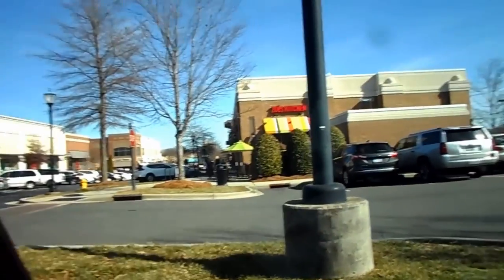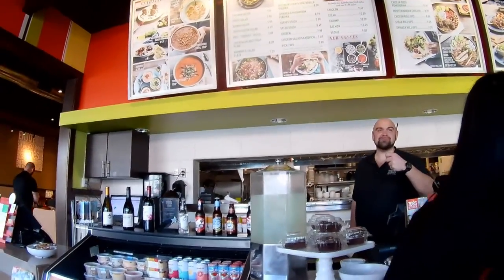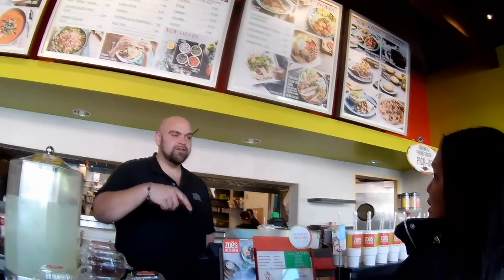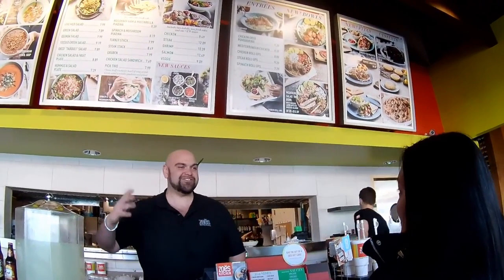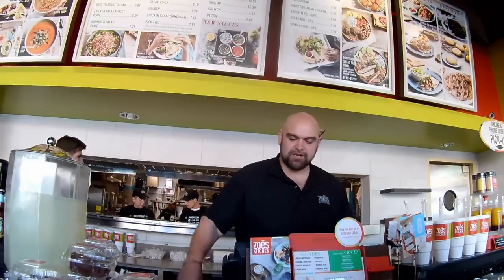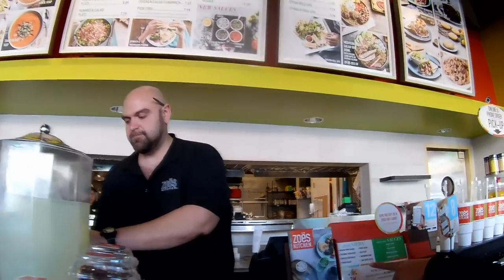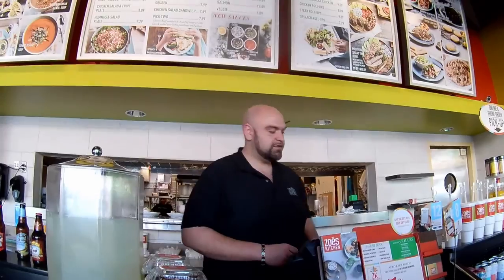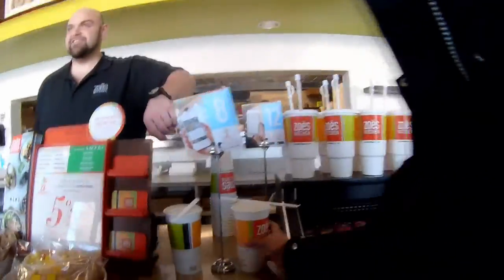Zoe's Kitchen (Blakeney,NC)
Zoe's Kitchen. Yesterday we tried Zoe's Kitchen at their Blakeney, NC location and had a very good meal!